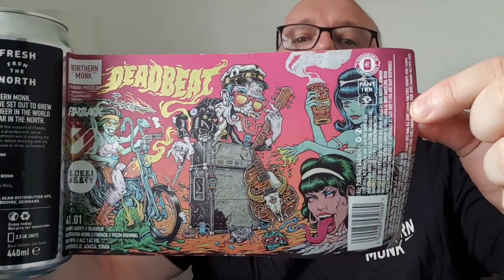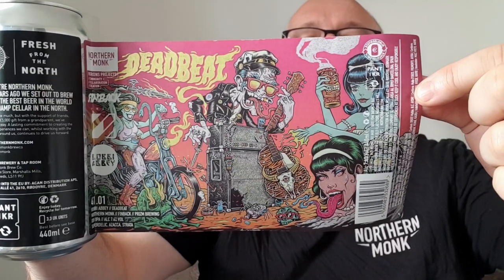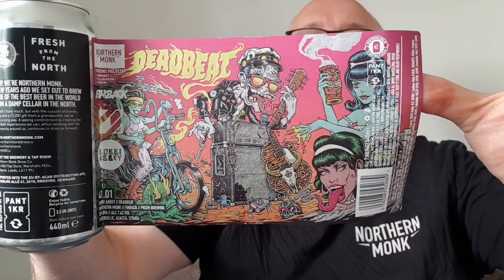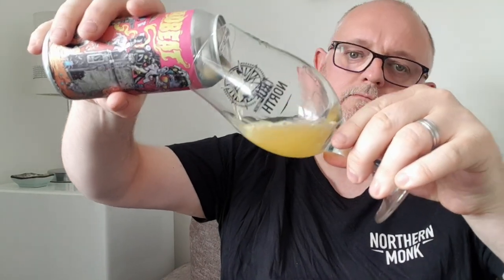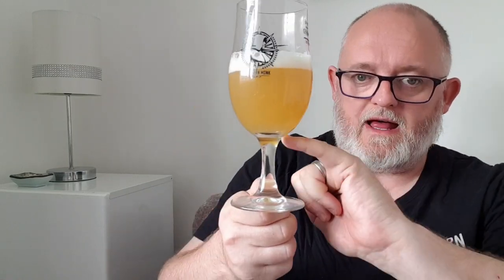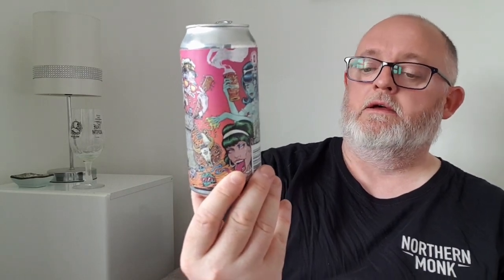Beer Dad #2574 Northern Monk Patrons Project Deadbeat 41.01 DDH IPA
Northern Monk Patrons Project 41.01 Deadbeat DDH IPA review